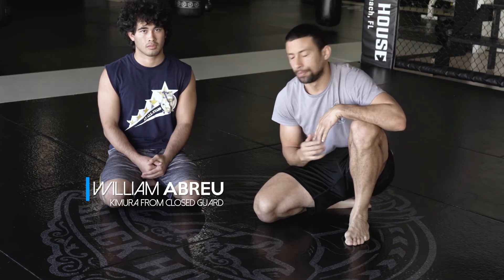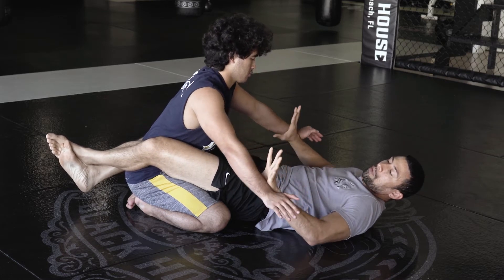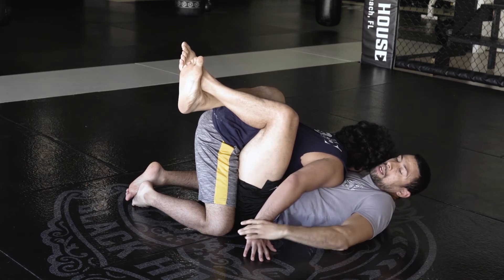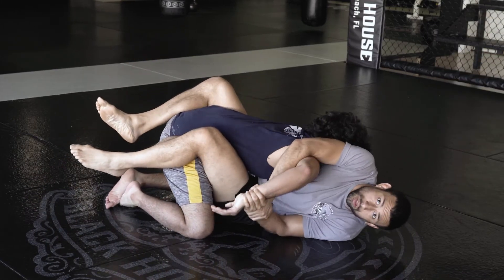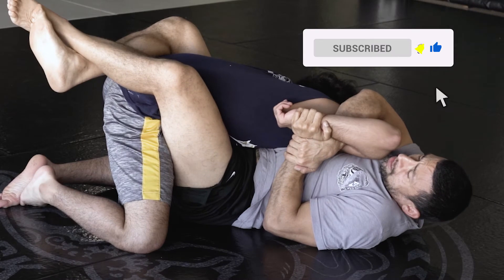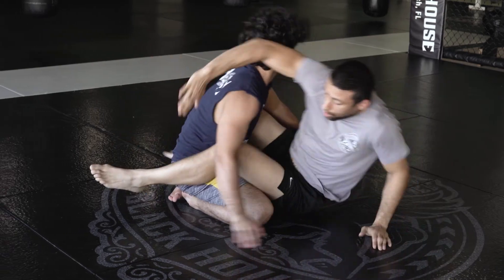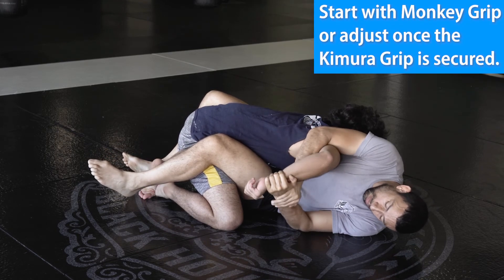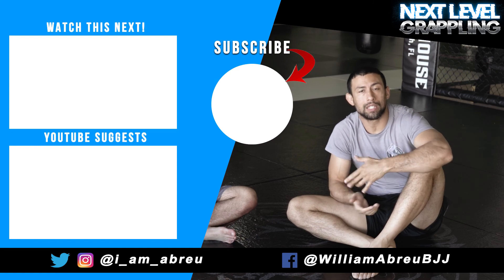Kimura from bottom Closed Guard - BJJ Basics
We're going to learn the Kimura from bottom Closed Guard. Everyone knows the Kimura, but there's a lot of people who don't know it from bottom Closed Guard. It's great to transition to from a Hip-Bump Sweep attempt. So I'm going to show you how it's done!